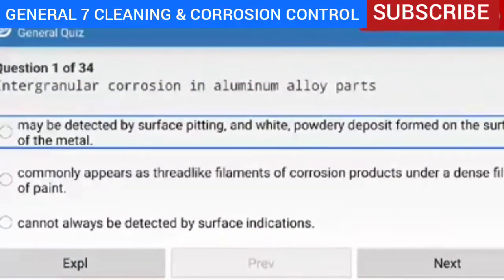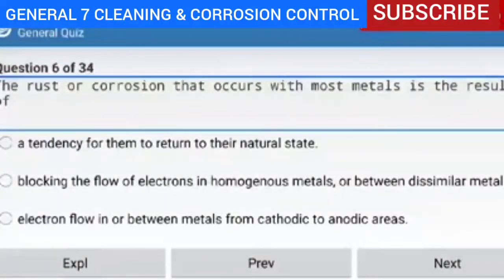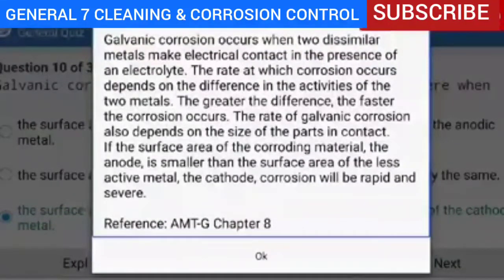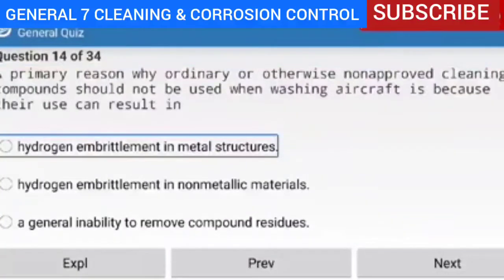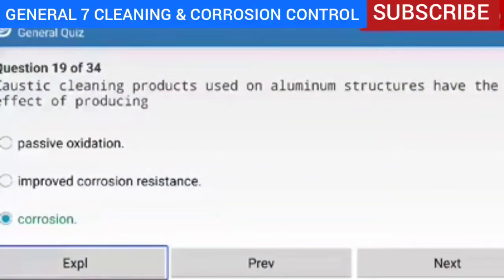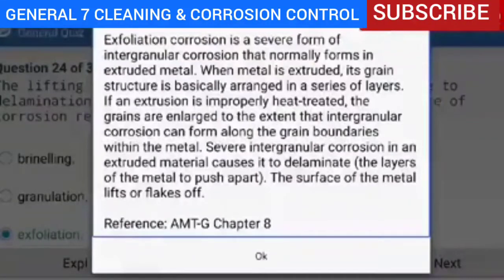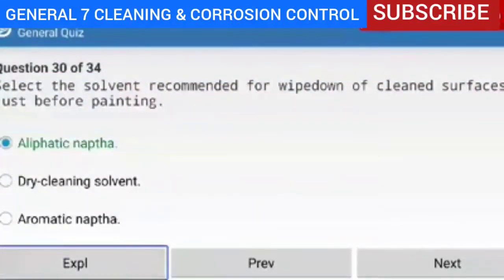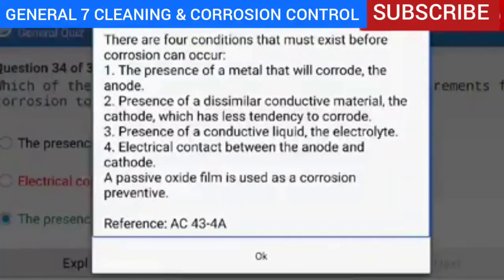FAA GENERAL 7 CLEANING & CORROSION CONTROL AMT WRITTENS SUBSCRIBE💯 LIKE👍 COMMENT⬇️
7 CLEANING & CORROSION CONTROL, I MADE THIS VIDEO TO HELP MYSELF ON STUDYING FOR MY AVIATION MAINTENANCE TECHNICIAN (AMT) FAA GENERAL WRITTEN FINAL TEST. I ALSO HOPING THAT THIS MIGHT ALSO HELP YOU & IF THAT WORKS WELL THAN.. I GUESS I DID GREAT.

OR